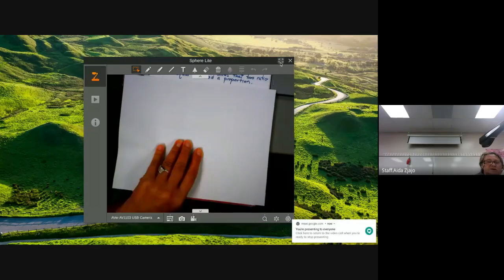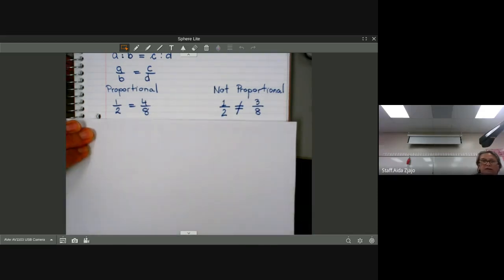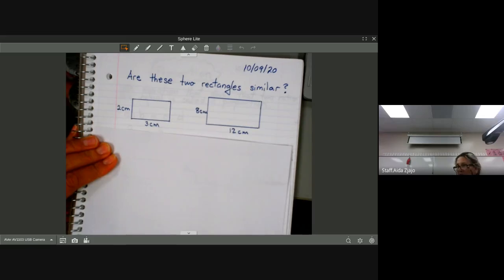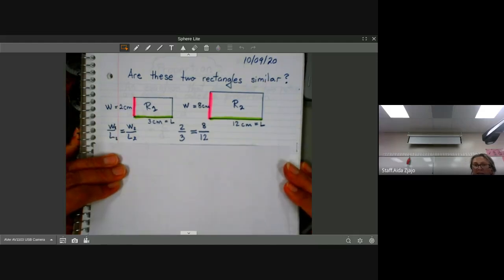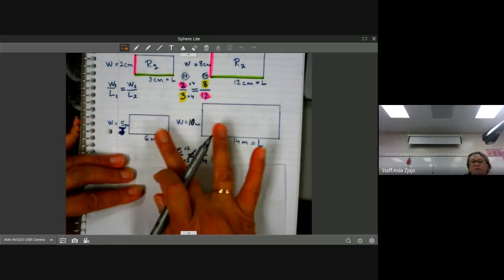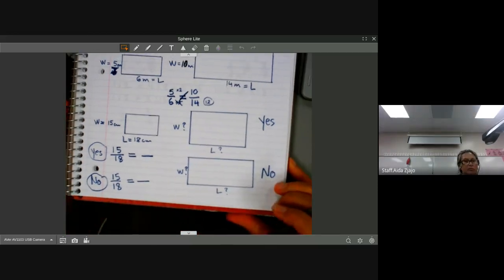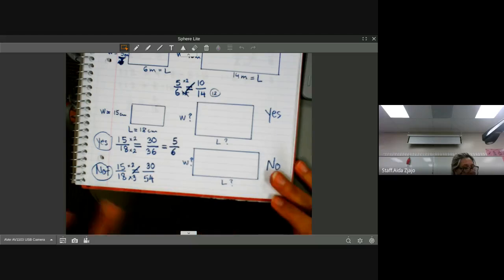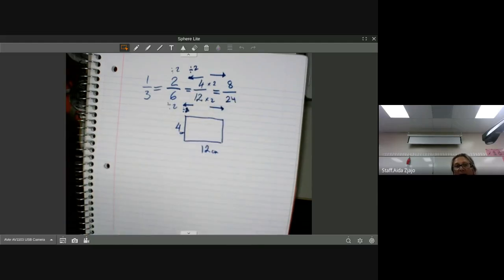6 .RP.3 Use Ratio and Rate Reasoning to Solve Real-World and Mathematical Problems -Mrs.Zzz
6 .RP.3 Use Ratio and Rate Reasoning to Solve Real-World and Mathematical Problems